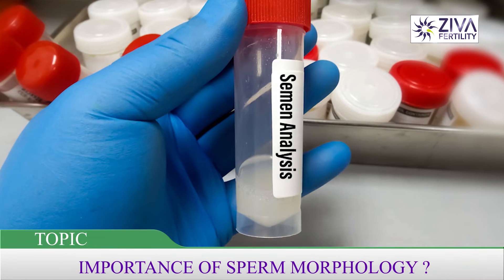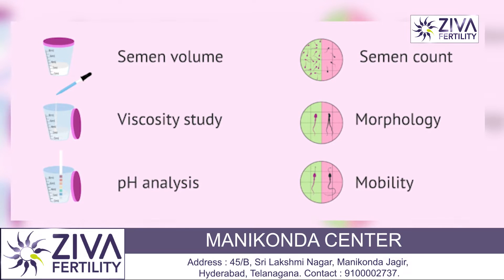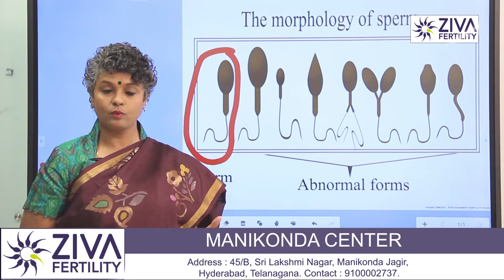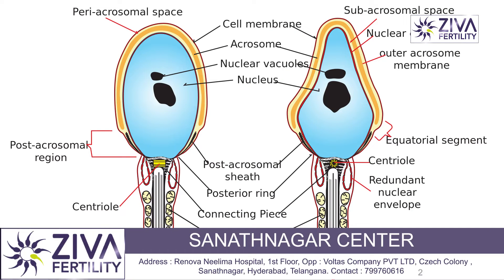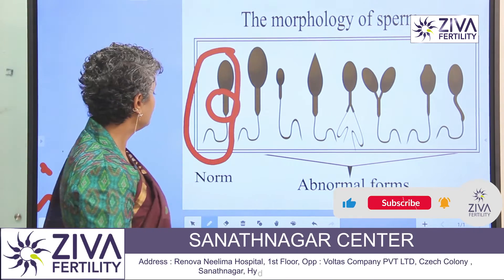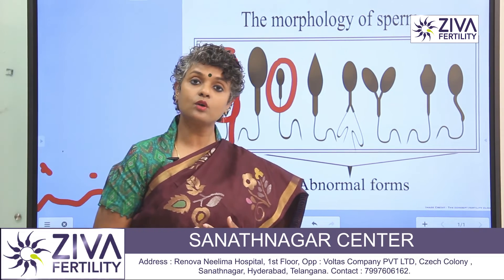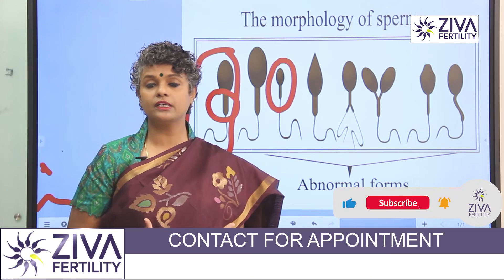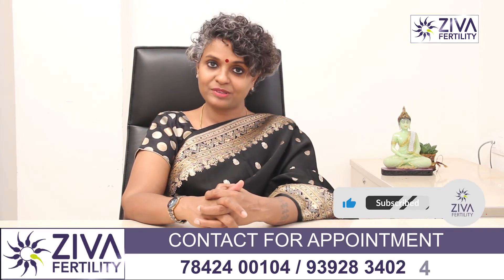Importance Of Sperm Morphology || Sperm Abnormalities || Dr Chekuri Suvarchala || ZIVA Fertility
Dr. Chekuri Suvarchala (Scientific Director, Masters in Clinical Embryology (Australia & UK, PhD (Genetics)) - Topic: "  Importance Of Sperm Morphology " - ZIVA Fertility English -  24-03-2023

Ziva's Success story:
1)  22+ Years of Experience
2)  Around 90% Success Rate
3)  10,200 ICSI Cycles
4)  2,200 IVF Cycles
5)  4+ Centers in Hyderabad